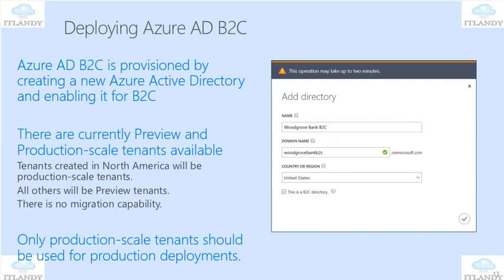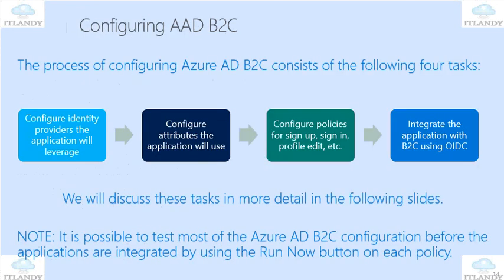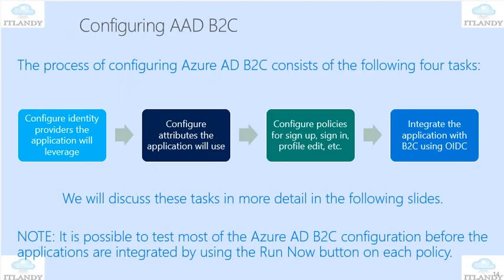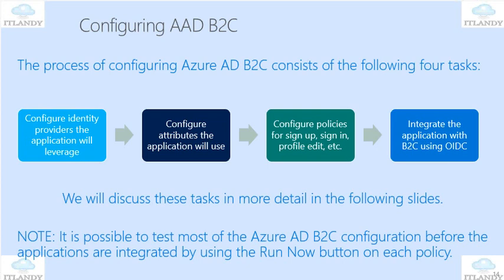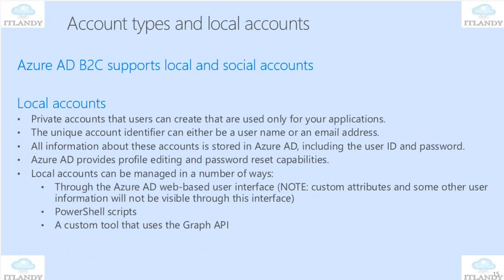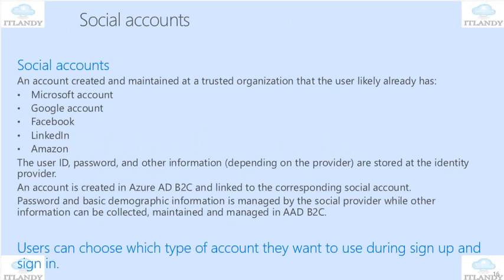Azure B2C Accounts and Attributes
AD Tenant
Azure AD
Azure subscription
Azure AD B2C advanced capabilities
What is Azure AD B2C
Azure AD B2C core capabilities
Adding identity providers and custom attributes
Customizable settings for policies
Creating and testing basic policies
Cross-Origin Resource Sharing (CORS)
Multi-factor authentication (MFA)
Self-service password reset (SSPR)
Integrating applications with Azure AD B2C
OAuth 2.0 Overview
Authorization code flow summary
Client credentials flow summary
Resource owner password flow summary
Implicit flow summary
OpenID Connect overview
Web application integration
OAuth 2.0 authorization code redeem
What is the Graph
Graph scenario
Migration Approaches
Using Graph API REST Interface to “Add a User”